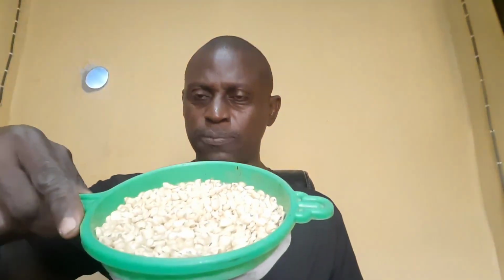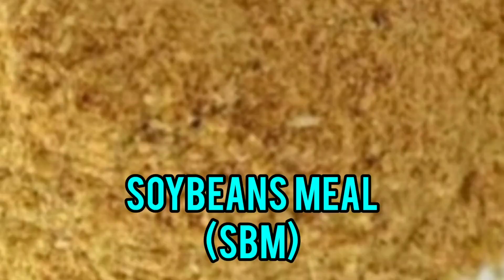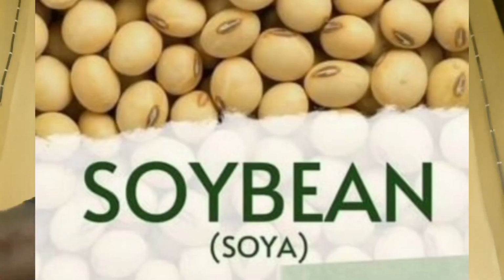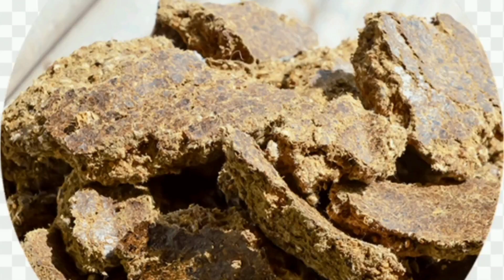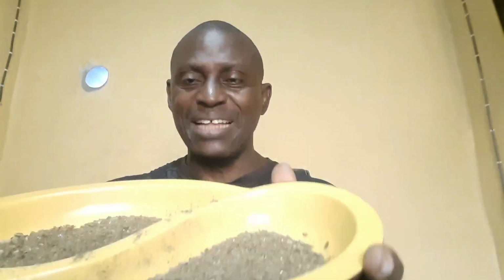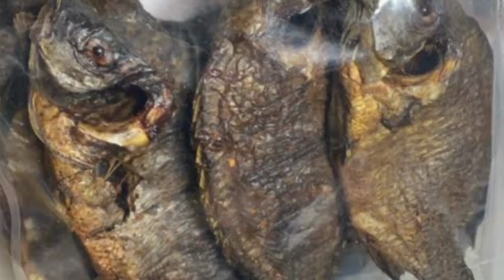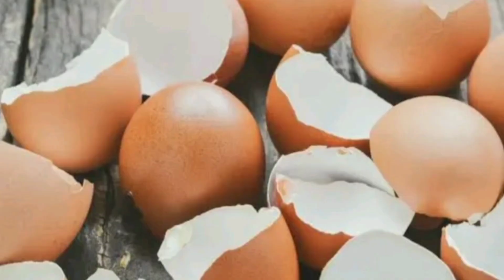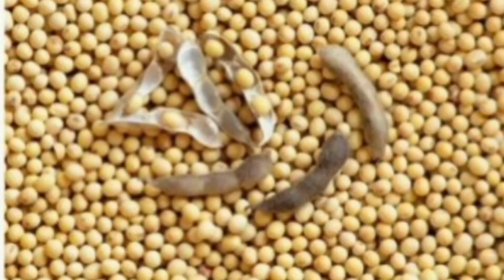How to Grow Broilers to 8kg Naturally | Secrets Big Farmers Won’t Tell | Fast Weight Gain Formula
Top Organic Poultry Feed Ingredients for Fast Growth | Natural Protein-Rich Diet Guide
Discover the most powerful organic poultry feed ingredients that guarantee fast growth, improved immunity, and better meat and egg yield—without synthetic additives or antibiotics. In this video, we break down each natural ingredient, including yellow corn, soya bean meal, fish meal, oyster shell, groundnut cake, and more—explaining their nutritional compositions, benefits, and how to use them effectively. Whether you're raising broilers or layers, this guide is your go-to for a natural protein-rich poultry diet that saves cost and increases productivity.

✅ Ideal for farmers, poultry nutritionists, and anyone looking to boost poultry health naturally.